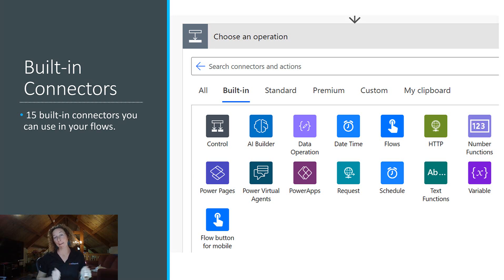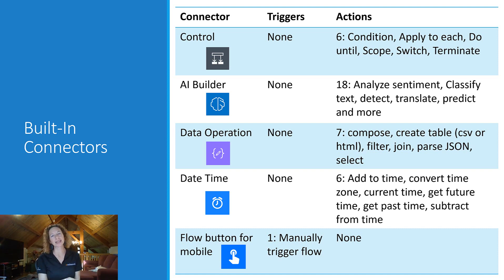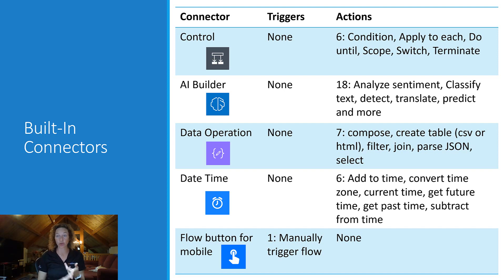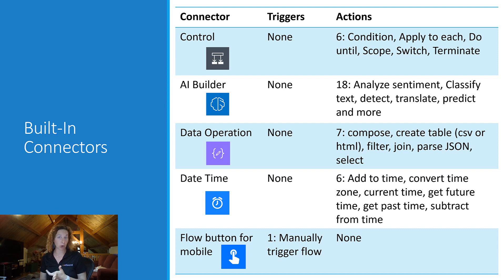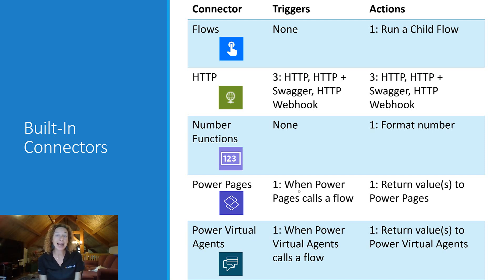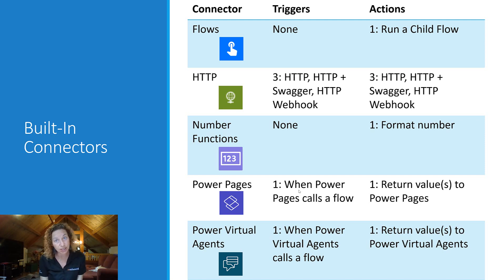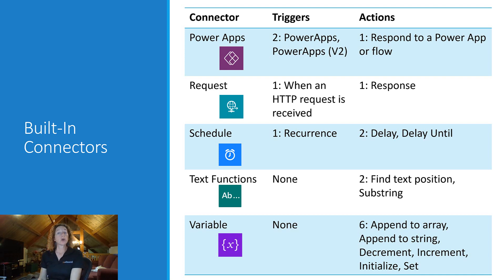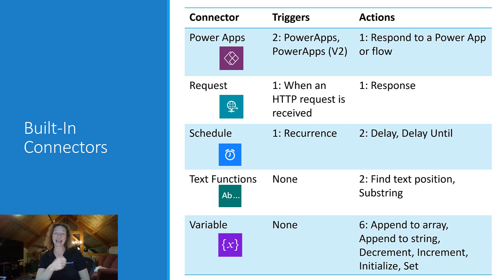Power Automate Built in Connectors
0:00 Intro
0:40 Control
1:06 AI Builder
1:35 Data Operation
2:05 Date Time
2:22 Flow button for mobile
2:37 Flows
2:50 Http
3:05 Number functions
3:16 Power Pages
3:42 Power Virtual Agents
4:01 Power Apps
4:28 Request
4:36 Schedule
4:51 Text Functions
4:57 Variables
5:15 Common Use Cases
6:12 Concluding Thoughts